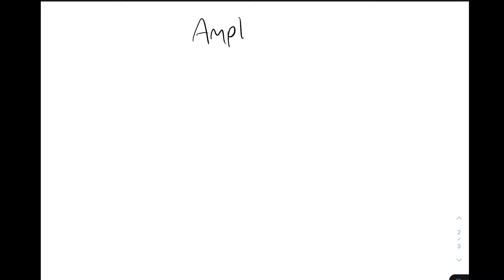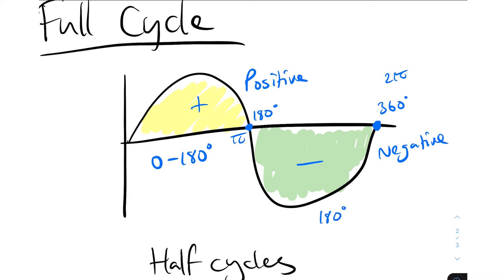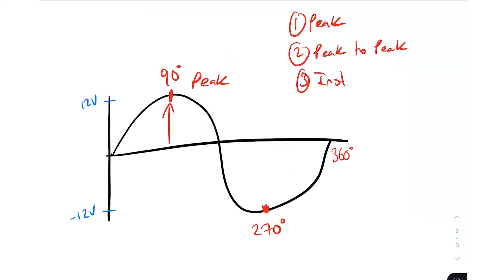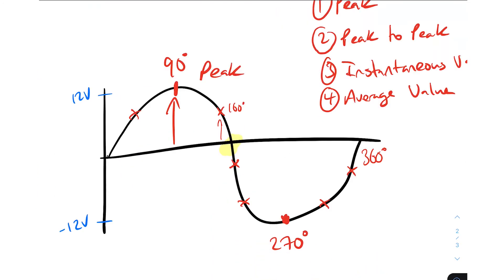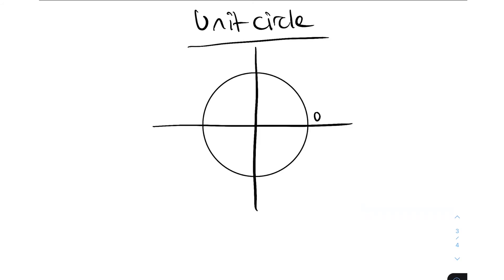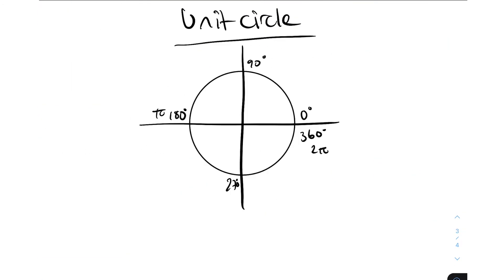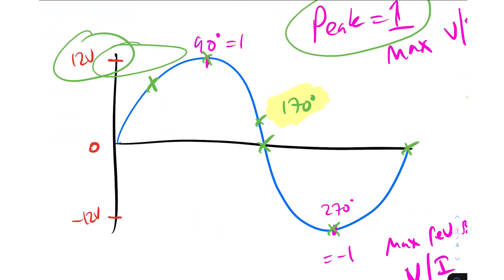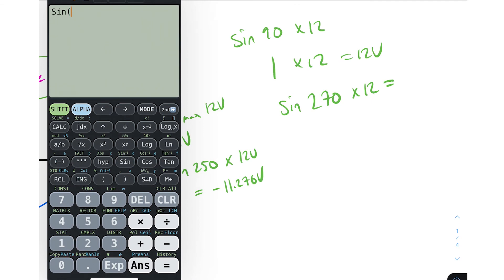Amplitude - AC Waveforms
### Peak To Peak

peak to peak voltage is 2x peak voltage for sine waves.

### Instantaneous Value

This is the value of a wave at any particular instant.

The instantaneous value of a sine wave one quarter of the way through the cycle will be equal to the peak value.

### Average Value

The average value is zero since the voltage is negative for the same amount of time that it is positive.

This is normally taken to mean the average value of only half a cycle of the wave.

If the average of the full cycle was taken it would of course be zero, as in a sine wave is symmetrical across zero, the positives and negatives cancel each other out, making an average of zero.

### RMS Value

The RMS or ROOT MEAN SQUARED value is the value of the equivalent direct (non varying) voltage or current which would provide the same energy to a circuit as the sine wave measured.

That is, if an AC sine wave has a RMS value of 240 volts, it will provide the same energy to a circuit as a DC supply of 240 volts.

We'll cover this in more detail in a coming video.